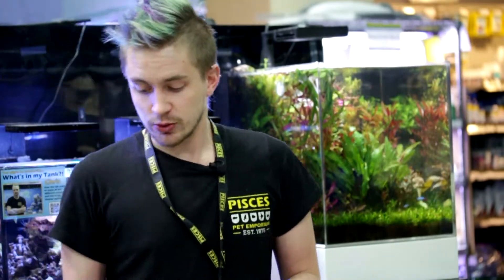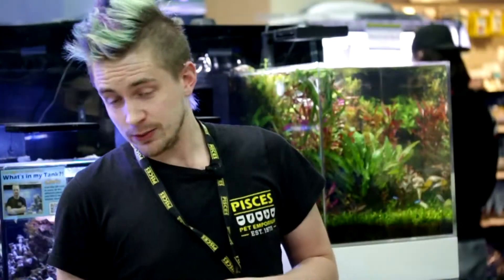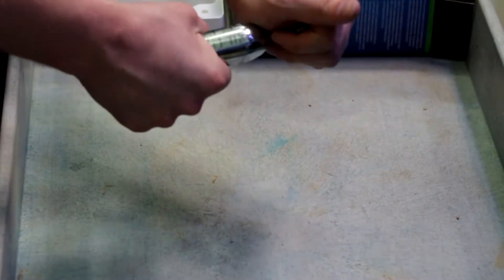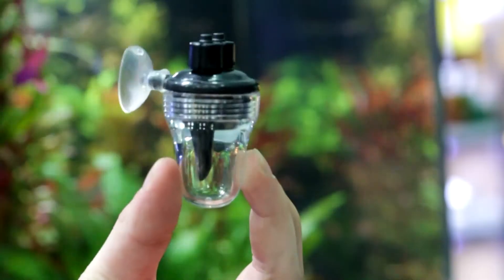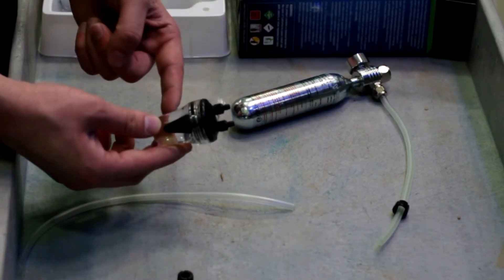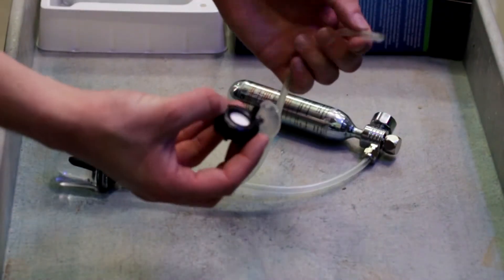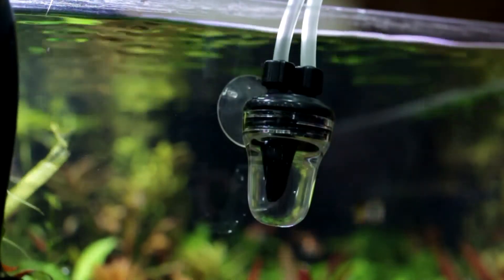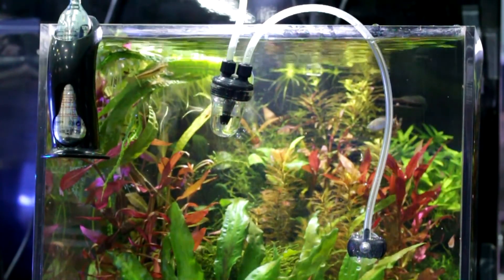Pisces How-to: Assembling a CO2 System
Join our assistant manager Detrick as he walks you through setting up your own CO2 system of planted aquariums step-by-step!

Used for this demonstration: Fluval 45 g Co2 Kit

Purchase what you need for your own C02 System!